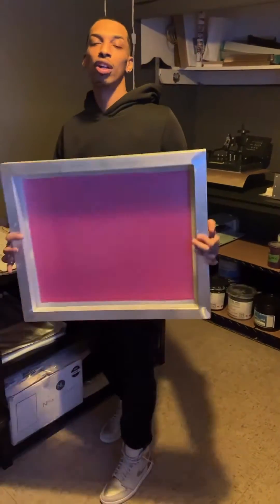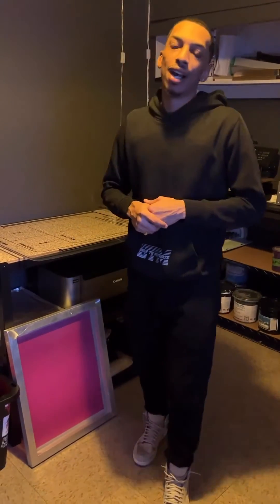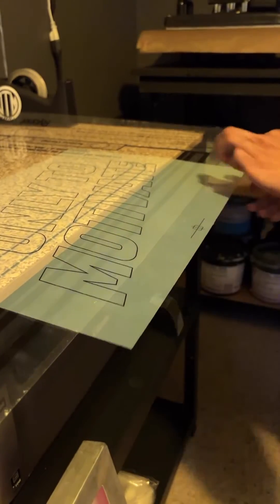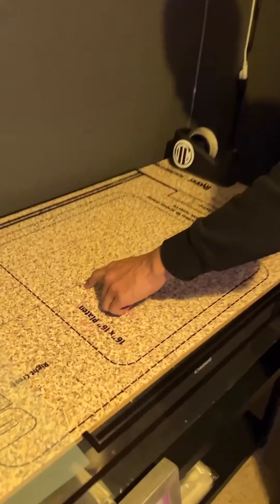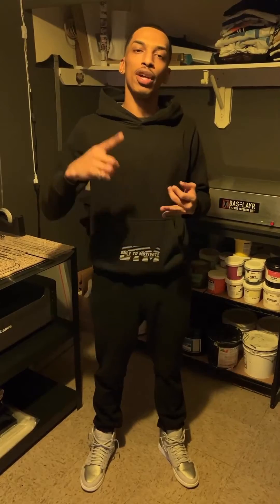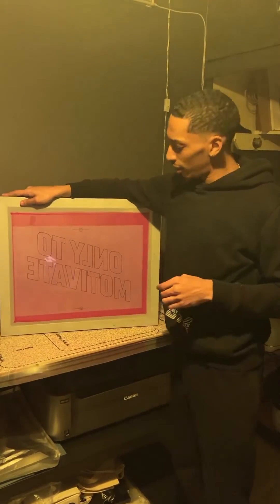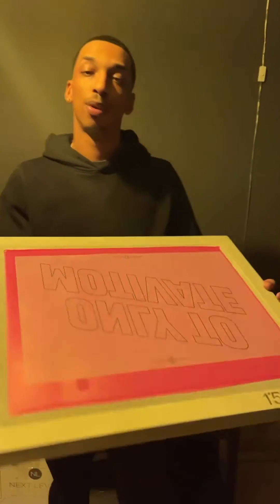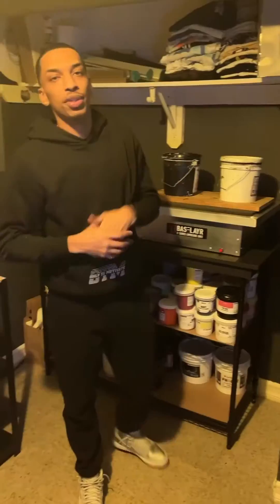How to expose a screen with screen printing emulsion - Tutorial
In this step we are going to be exposing a screen. This can be done with all types of light sources. DIY units can start off from $20-$70 and they will be in the form of a lamp. In the video we will be demonstrating this with a proper exposure unit.